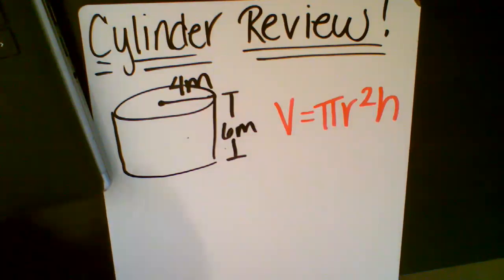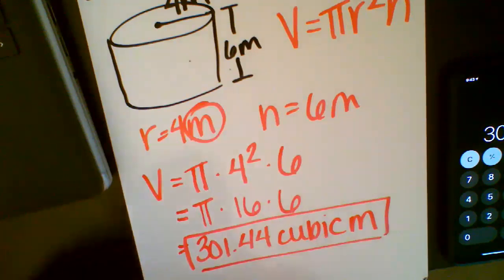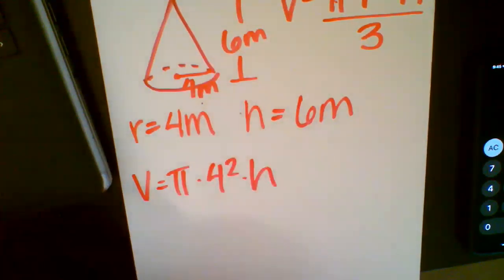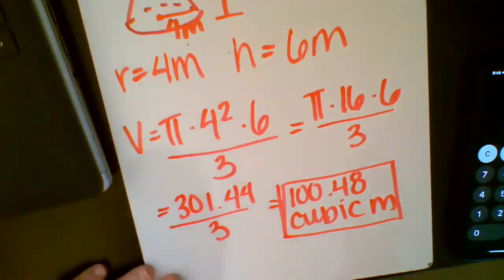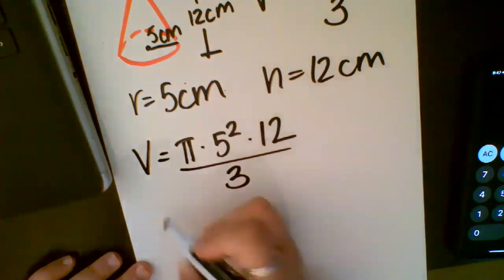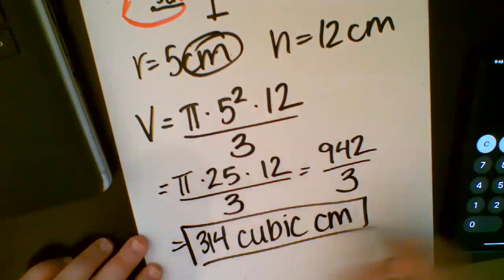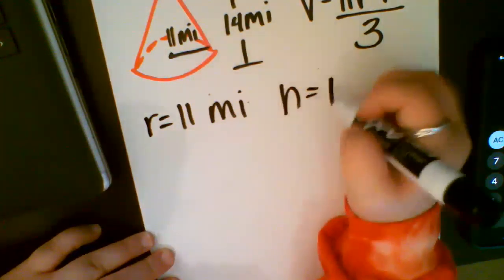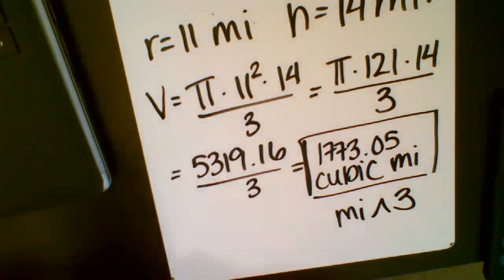Period 6-Volume of a Cone-Week of 3/15